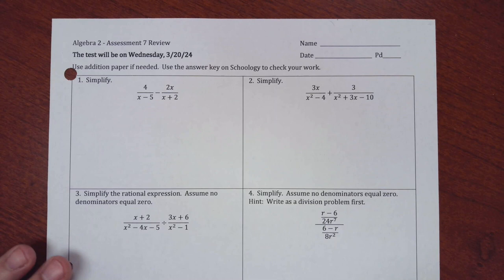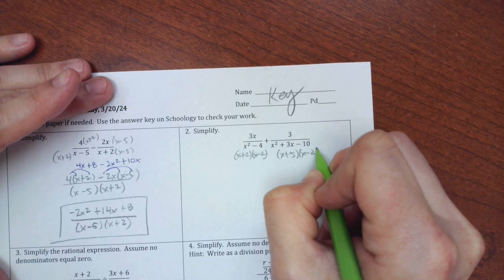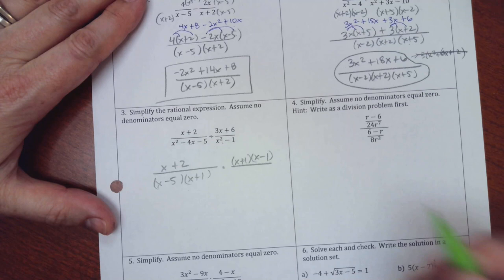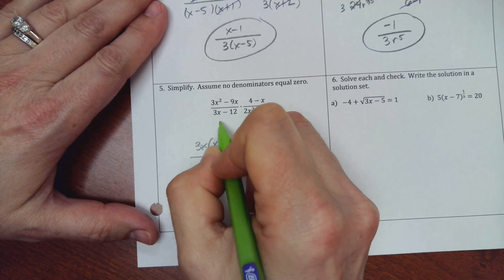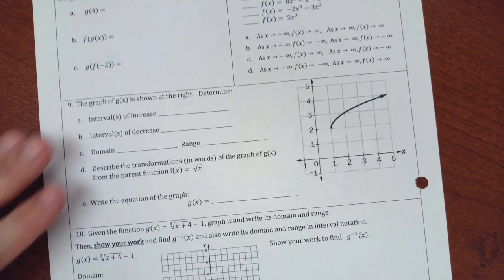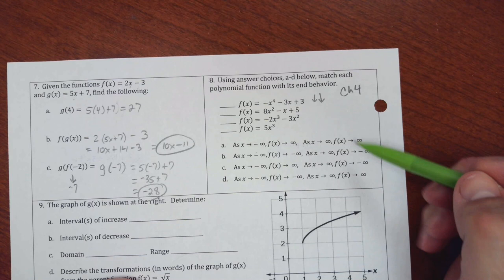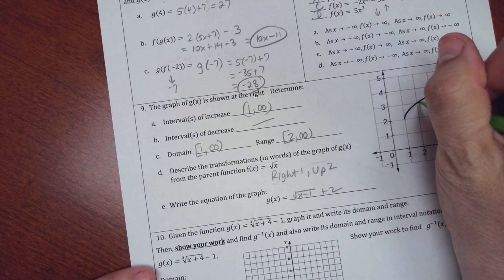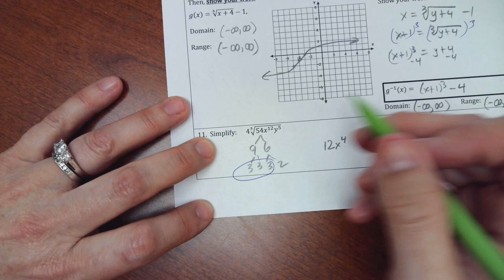Alg 2, Assessment 7 Review